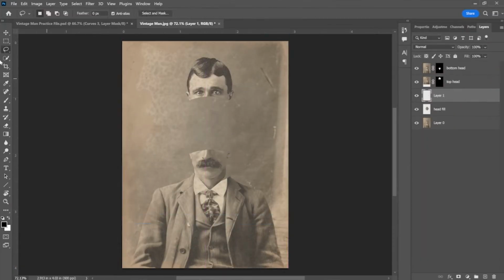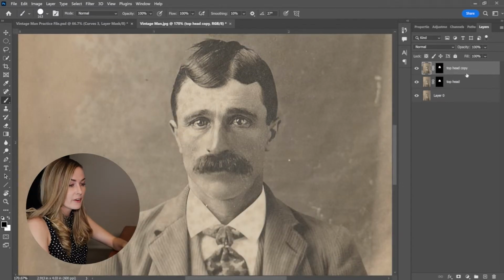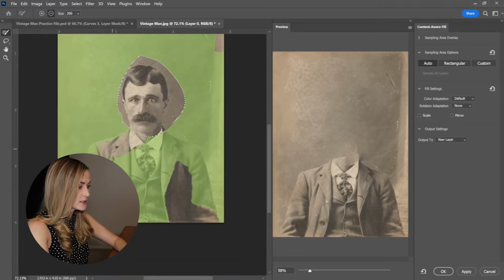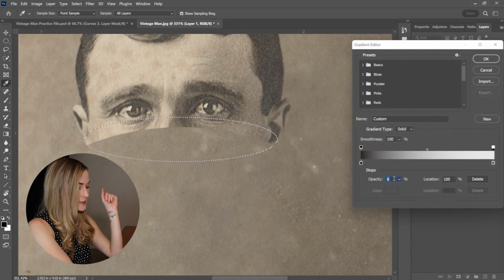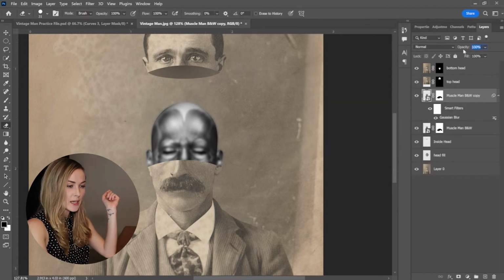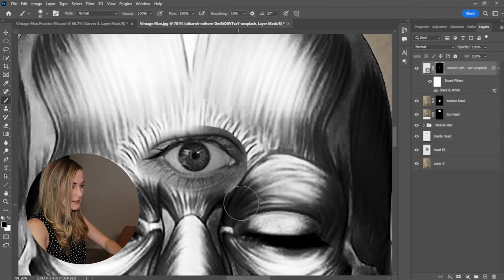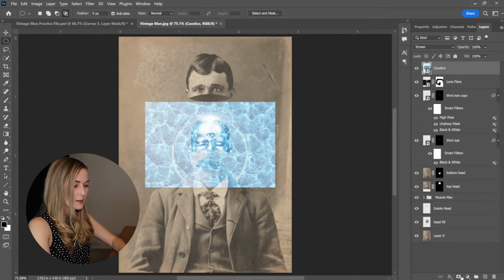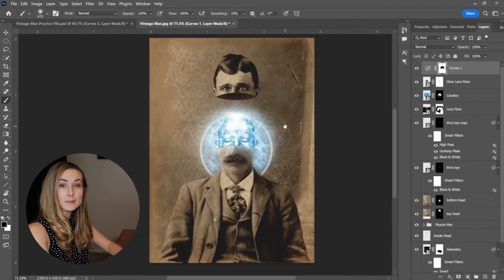Photo Manipulation Tutorial in Photoshop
Follow along with this Photoshop tutorial to learn how to composite images together and create a masterpiece! We’ll use masks, blending modes, gaussian blurs, curves, and more in this surreal photo manipulation. This is an intermediate tutorial, so it will be good to know the basics before attempting this one. ;)